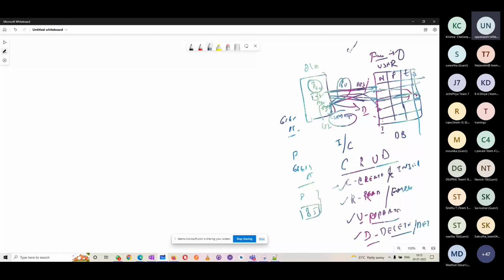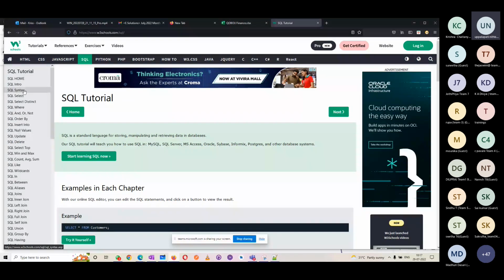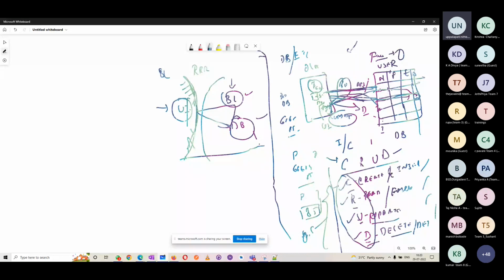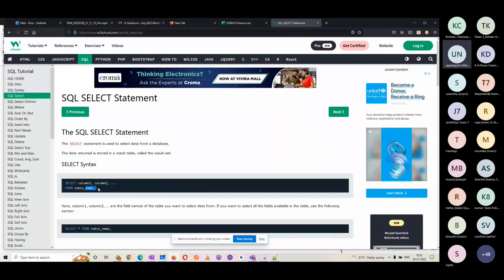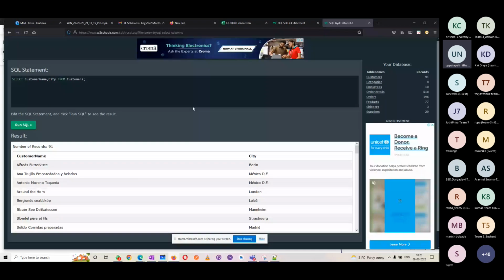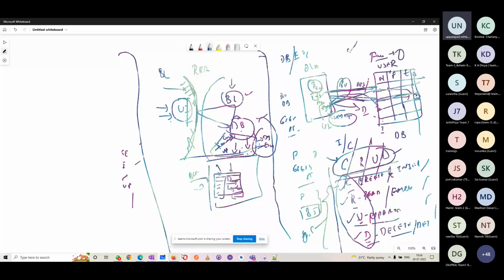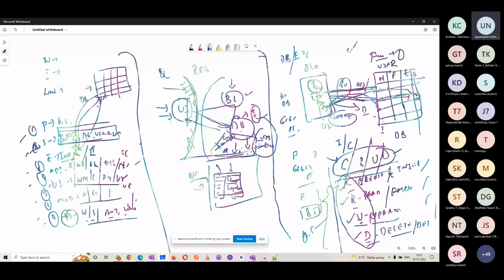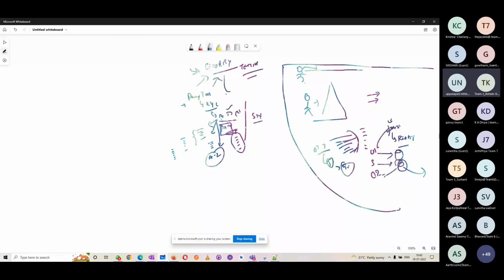Types of Testing - 6 | QO-BOX